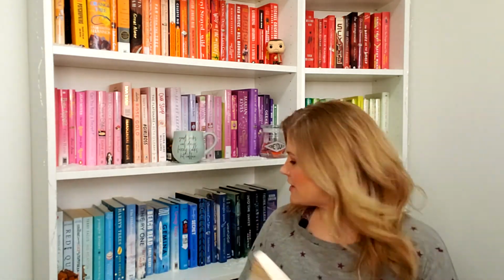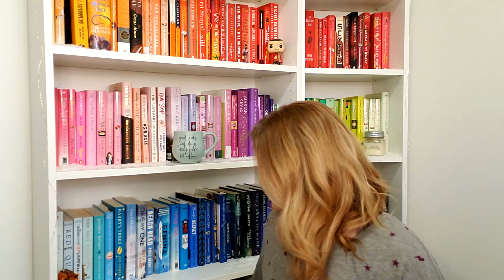Backlist Readathon! Dates, Details and my TBR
This year I have decided to participate in the Backlist Readathon, and lets just say my TBR is ambitious for a slower reader like myself. But what the heck there is nothing else really going on right now so why not read!

As always thank you so much for your views, likes, and subscribes

Cheers